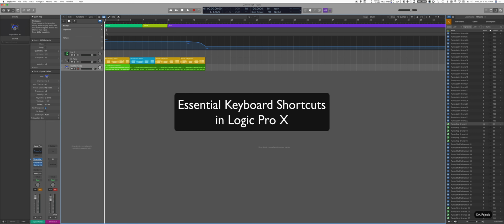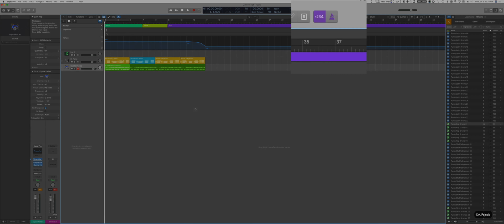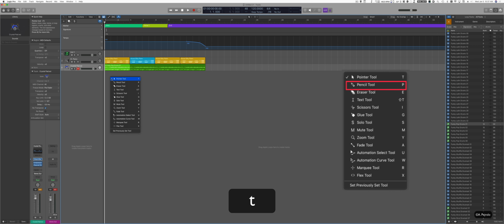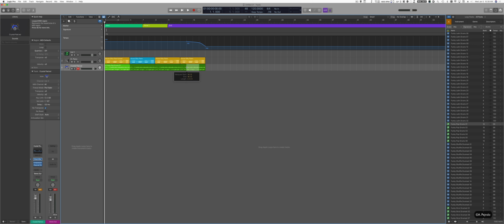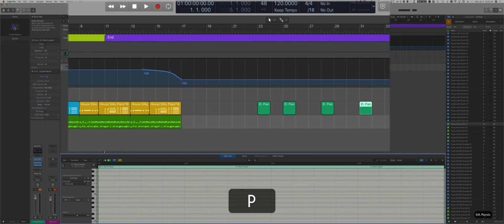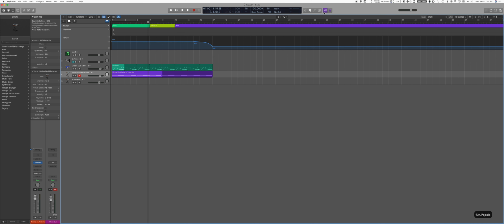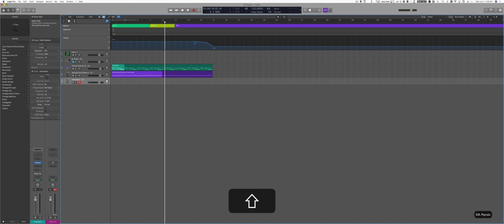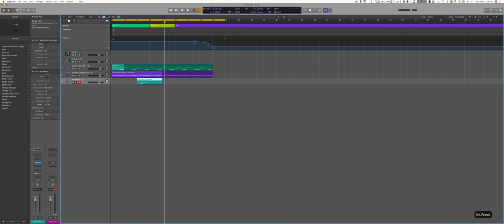Most Important Shortcuts in Logic Pro X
Here's a list of my favorite basic shortcuts for Logic Por X